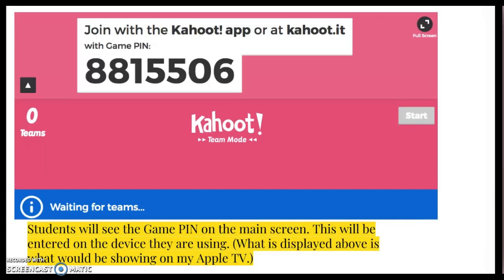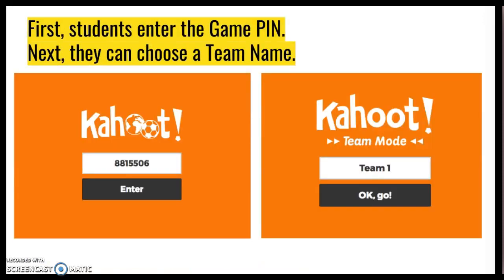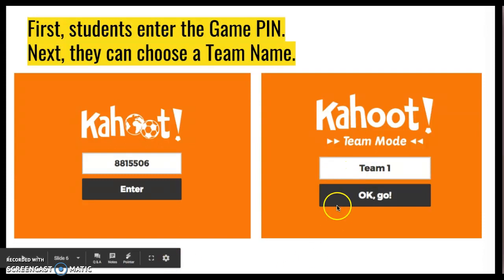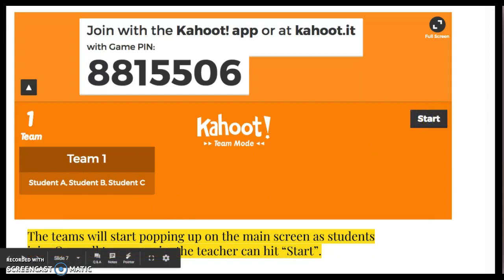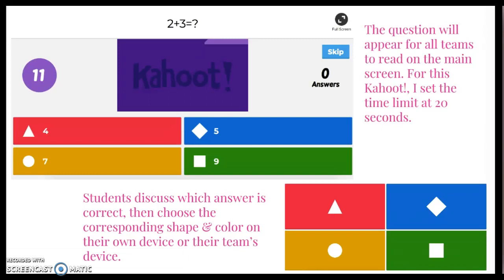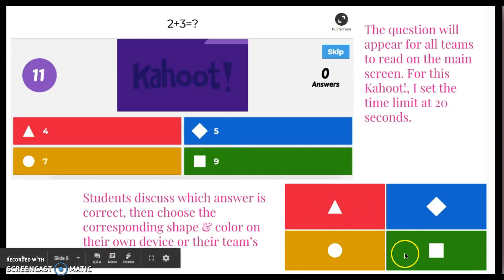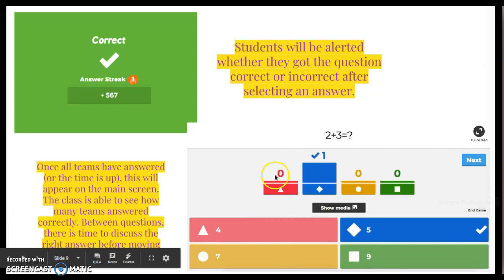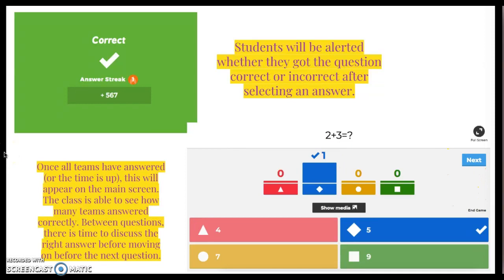Module 15 New Technology #1